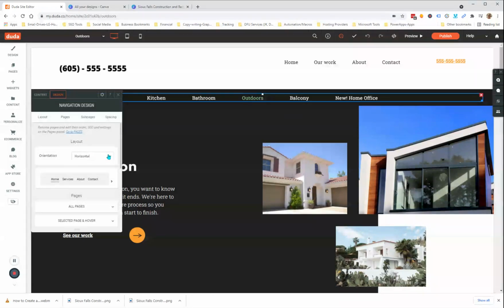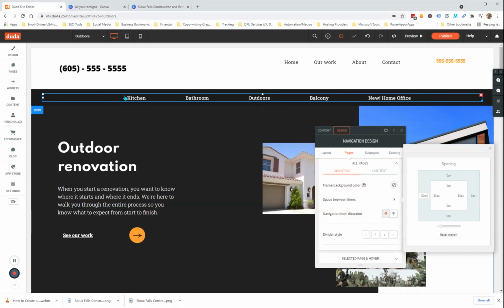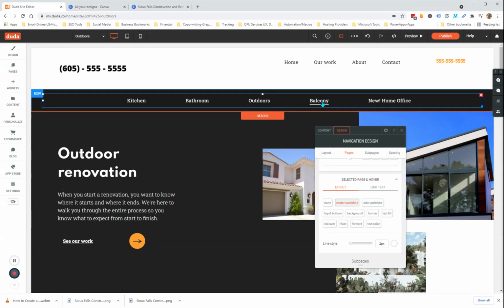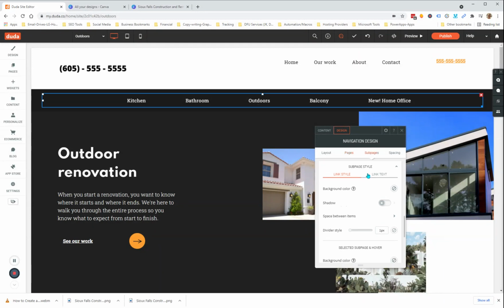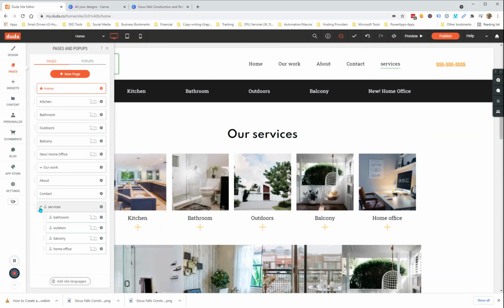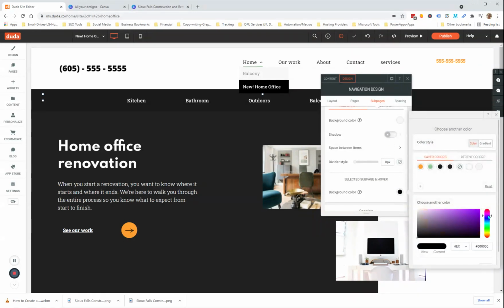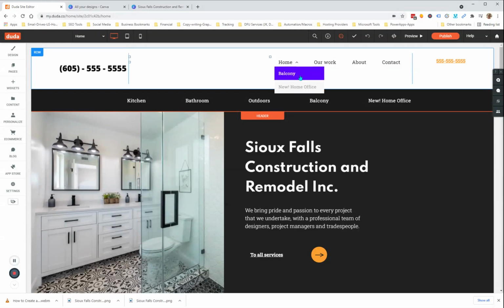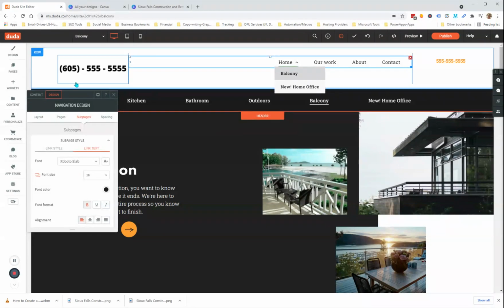How to Edit the Menu on a Duda Website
In this video, I show how to edit the navigation on a Duda Website.